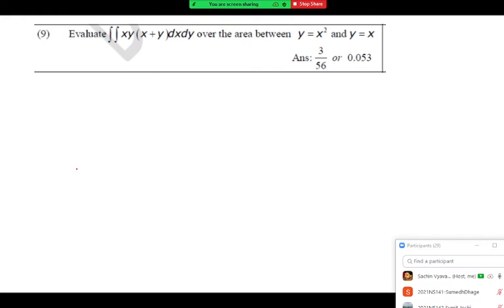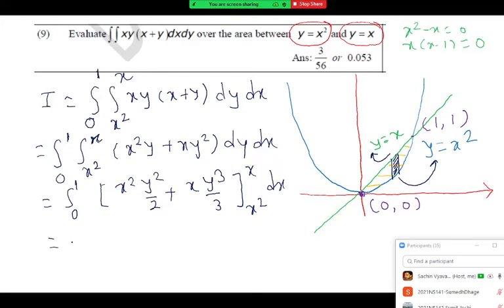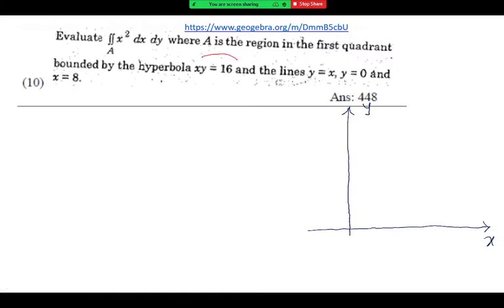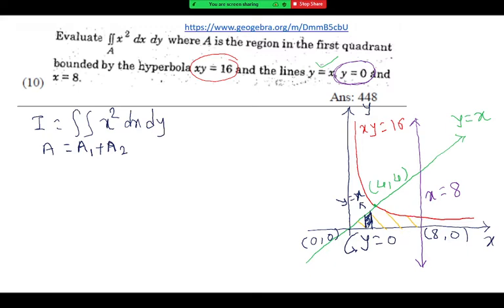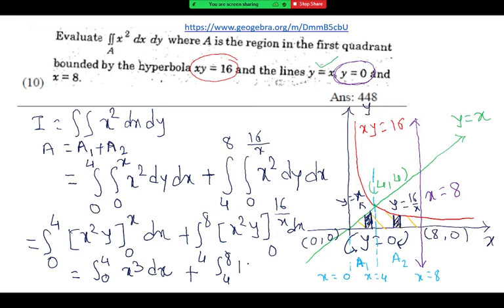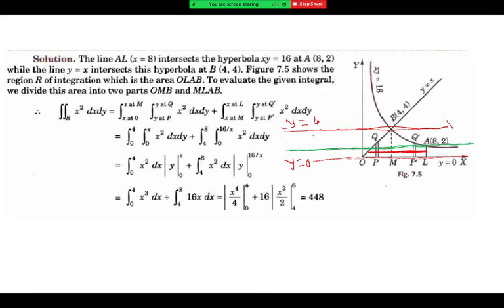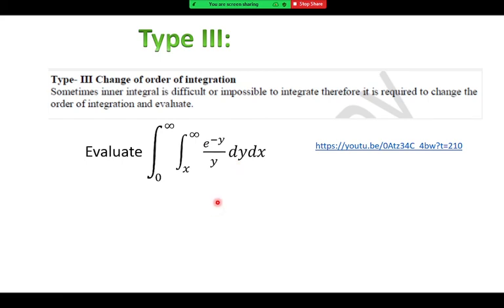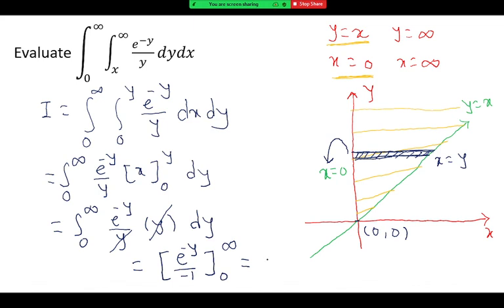Session-3: Part 2 Double integration Type-II (Limits of Integral not given)